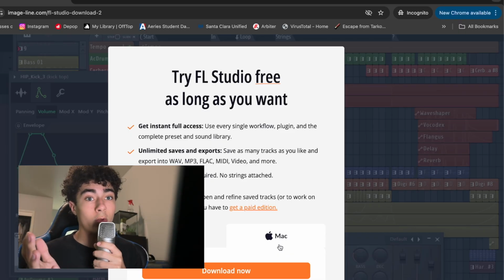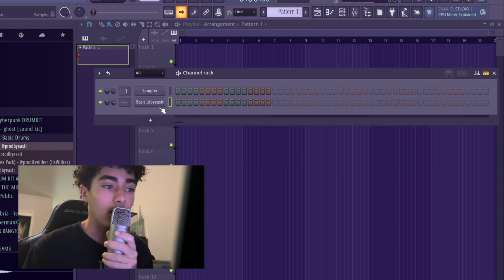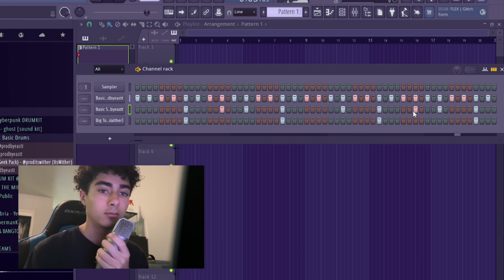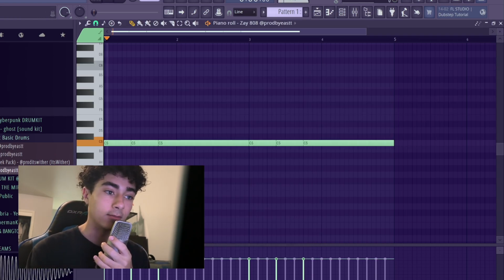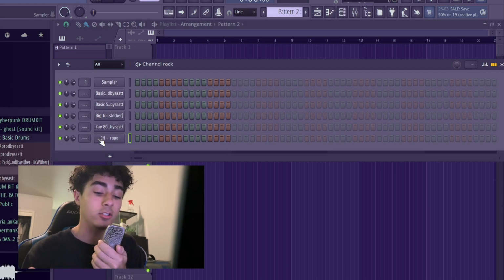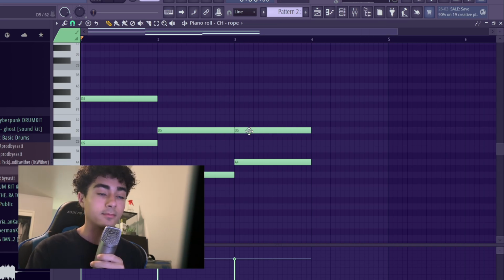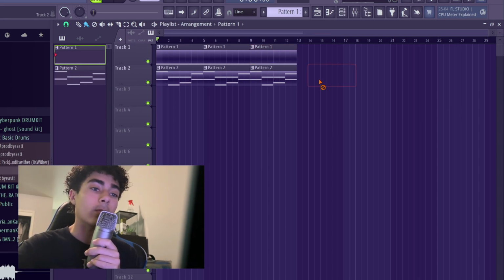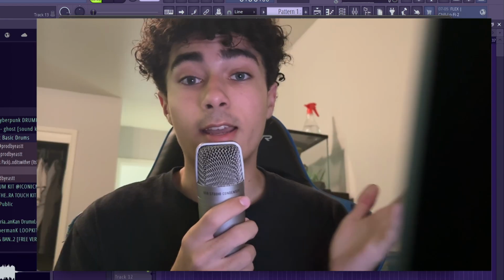10,000 hour producer teaches you how to make your first beat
hope this helped yall fr. i know it takes a lot to learn everything but this was more for the essentials. i wanted someone who doesnt even really care about beat making to be able to follow this with ease.